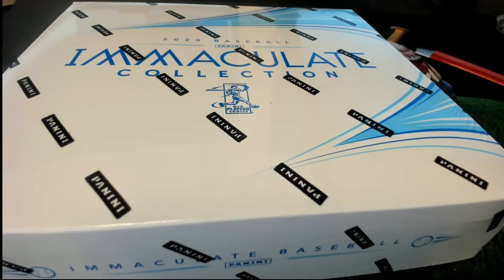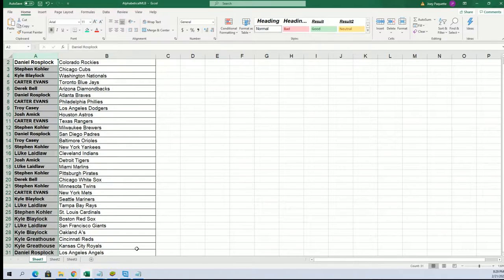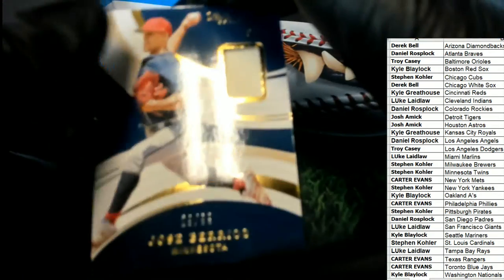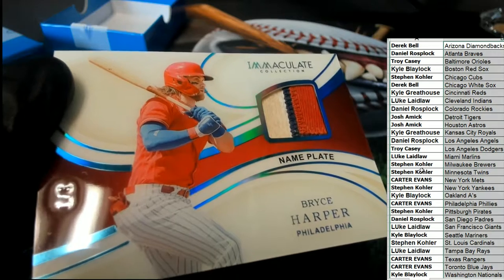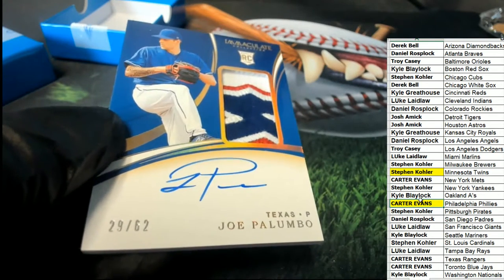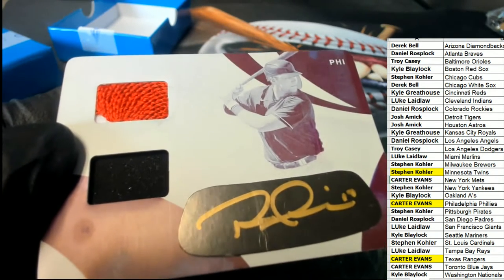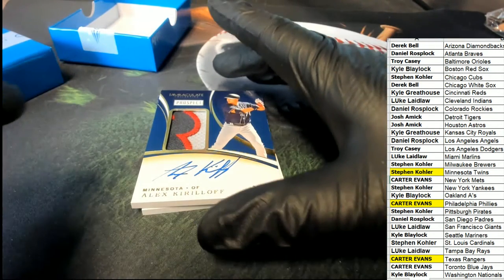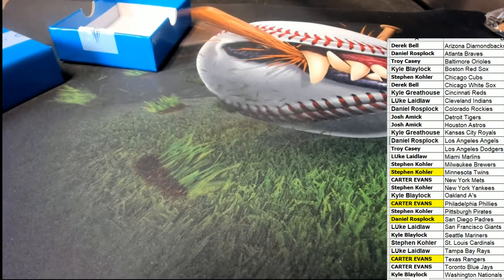2020 Panini Immaculate Baseball Hobby Box ID 20IMMACBB234